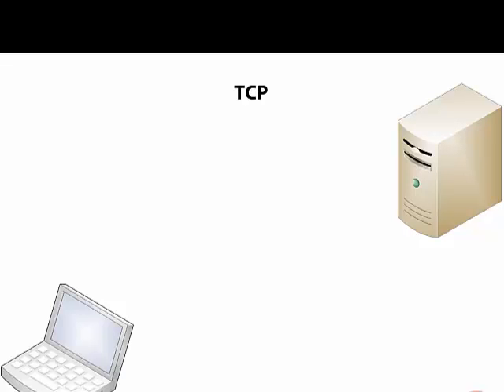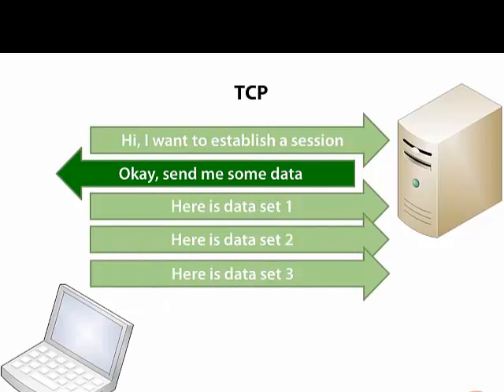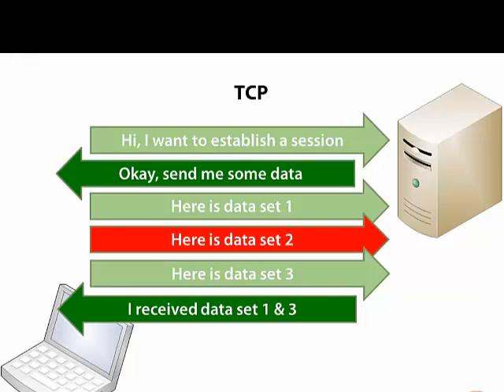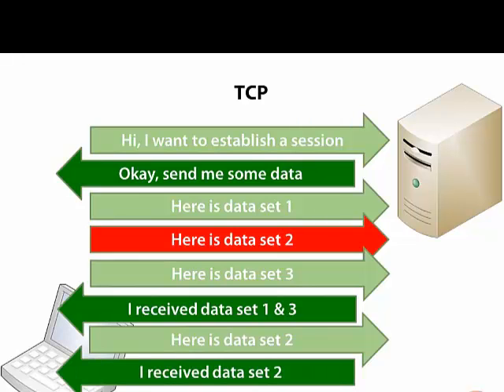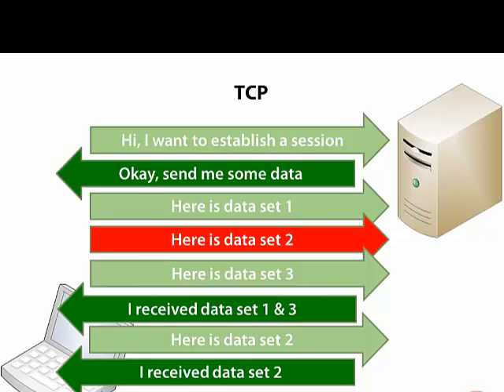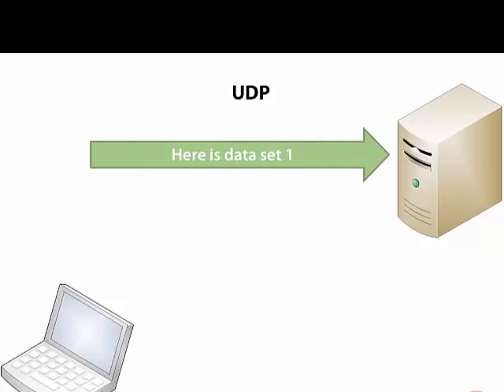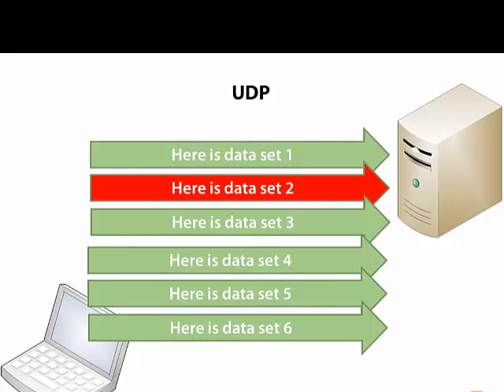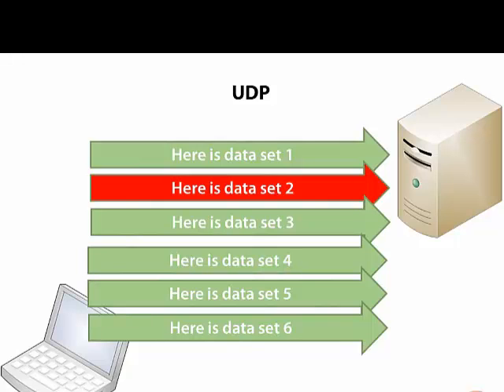TCP and UDP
Lectures

Lecture -1 Emergence of Networks & Reference Models
Lecture - 2 Network Topology
Lecture - 3 Physical Medium - I
Lecture - 4 Physical Medium - II
Lecture -5 Multiplexing (Sharing a Medium)
Lecture - 6 Telecom Networks
Lecture - 7 Switches - I
Lecture - 8 Pocket Switches
Lecture - 9 SONET/SDH
Lecture - 10 Fiber Optic Components
Lecture - 11 Routing and Wavelength Assignment
Lecture - 12 Protection and Restoration
Lecture - 13 Multiple Access
Lecture - 14 Token Based Mac
Lecture - 15 Data Link Protocols
Lecture - 16 Error Control
Lecture - 17 Stop & Wait Protocol
Lecture - 18 Satellite Communication
Lecture - 19 Ethernet - CSMA/CD
Lecture - 20 Modern Ethernet
Lecture - 21 Local Internetworking
Lecture - 22 Cellular Networks
Lecture - 23 Wireless Network
Lecture - 24 ATM : Asynchronous Transfer Mode
Lecture - 25 ATM Signaling, Routing and LAN Emulation
Lecture - 26 Introduction to Routing
Lecture - 27 RIP - Distance Vector Routing
Lecture 28 - IP version 4
Lecture - 29 IP Version 6 & Mobile IP
Lecture - 30 UDP & Client Server
Lecture - 31 TCP
Lecture - 32 IP Multicasting
Lecture - 33 DHCP and ICMP
Lecture - 34 DNS & Directory
Lecture - 35 Congestion Control
Lecture - 36 QOS & Multimedia
Lecture - 37 Network Management
Lecture - 38 Security
Lecture - 39 FTP - SMTP
Lecture - 40 HTTP